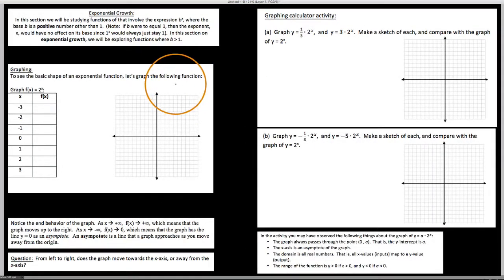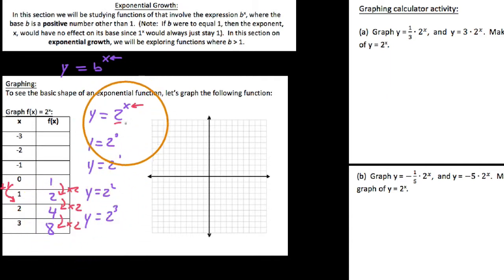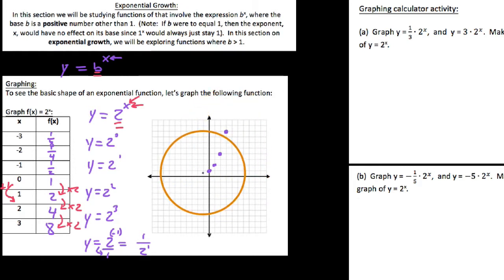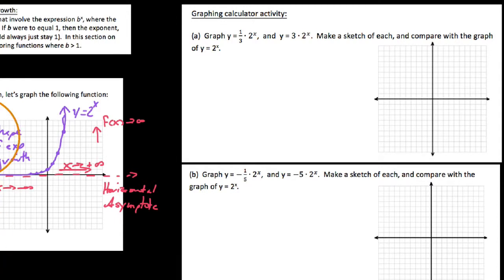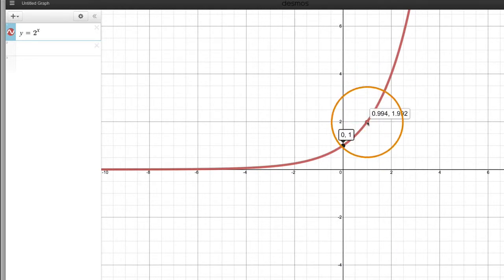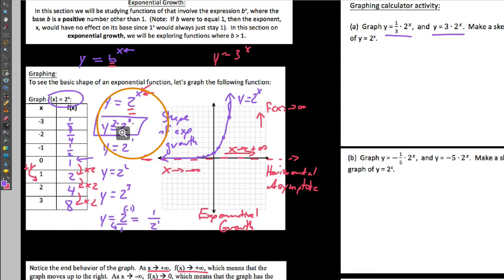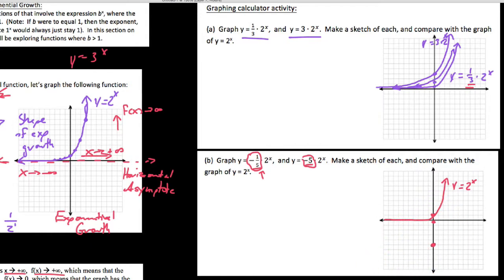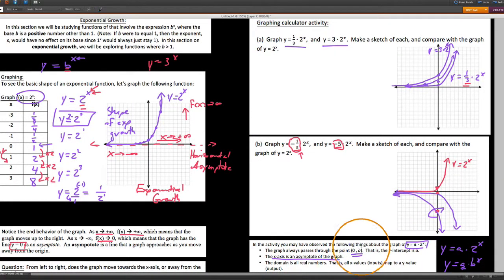HA2 8.1.1, Intro to exponential functions and their graphs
In this video I introduce the basic premises behind exponential functions.  I also start an exploration of their graphs and shapes.